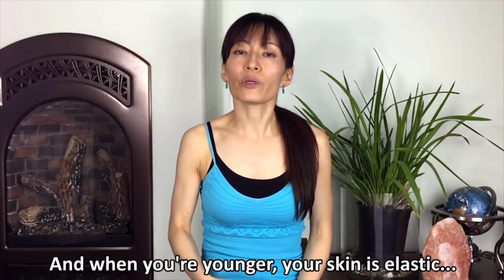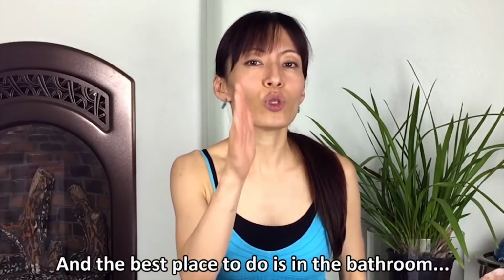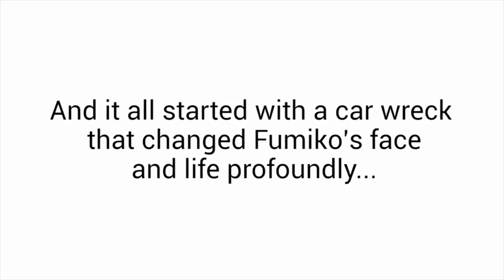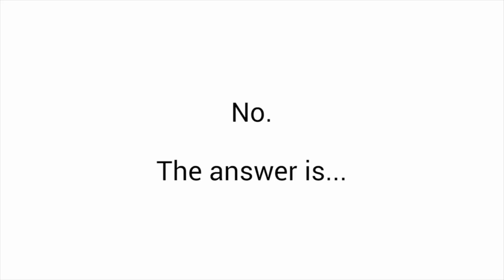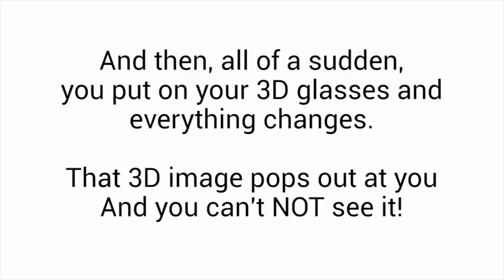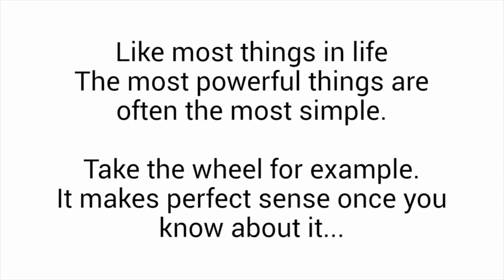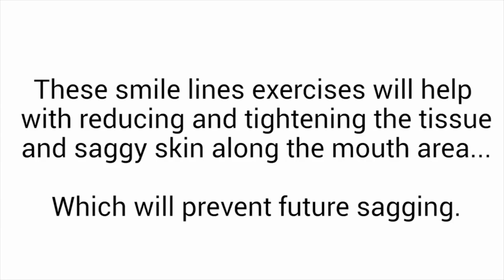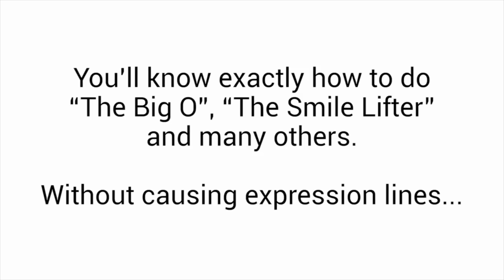Laugh At Those Laugh Lines